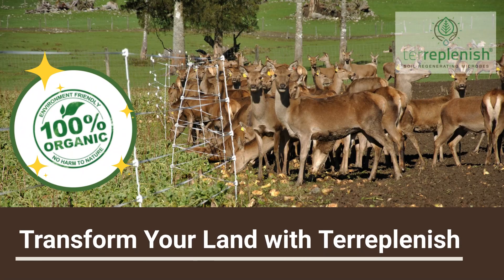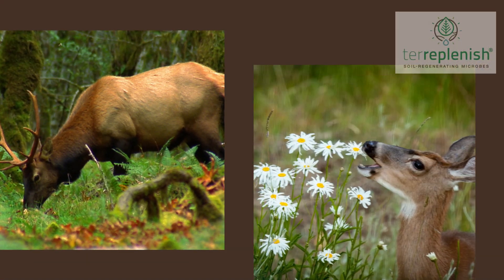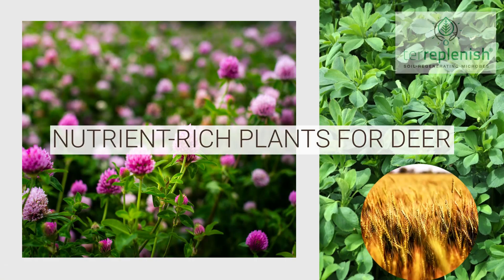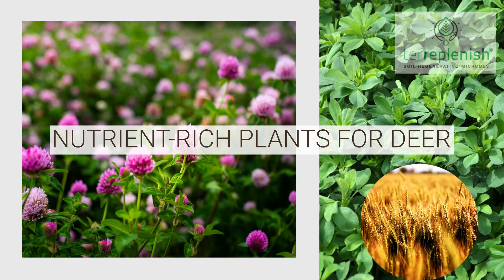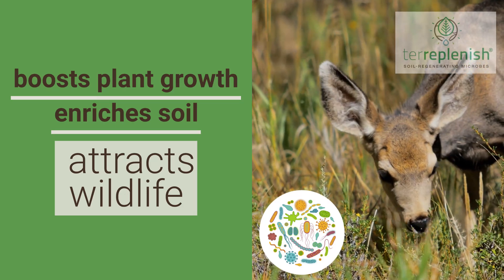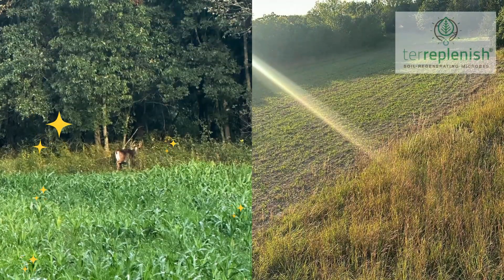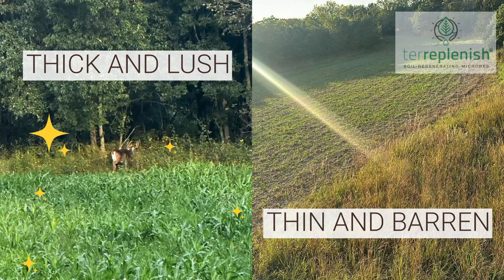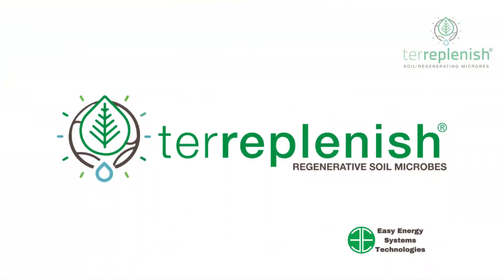Deer Plots & Terreplenish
Deer plots are cultivated areas aimed at attracting and supporting deer and other wildlife. Hunters and nature enthusiasts often use these plots to bring deer into a designated space. Popular crops for deer plots include clover, alfalfa, brassicas like turnips and kale, and grains such as oats and wheat, which are highly nutritious for deer.

Terreplenish regenerative microbes turn these plots into flourishing ecosystems by enhancing plant growth, enriching the soil, and making the area more appealing to wildlife. In side-by-side comparisons, plots treated with Terreplenish are noticeably lush, green, and dense, ideal for drawing deer, while untreated plots tend to be sparse with little deer activity.

Elevate your deer plots with Terreplenish and witness your land become a thriving, wildlife-friendly environment. Experience the transformation firsthand.